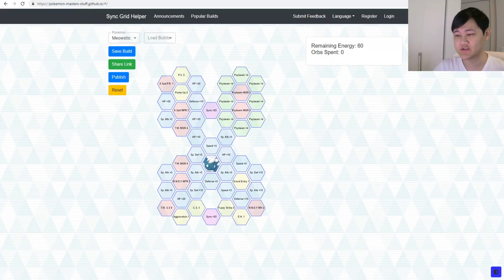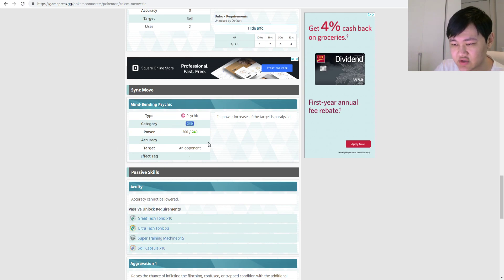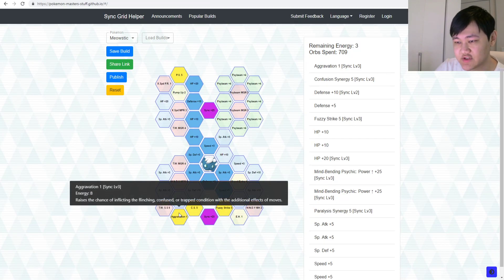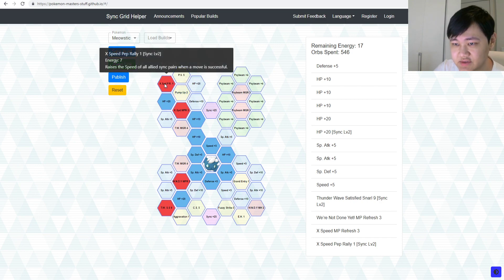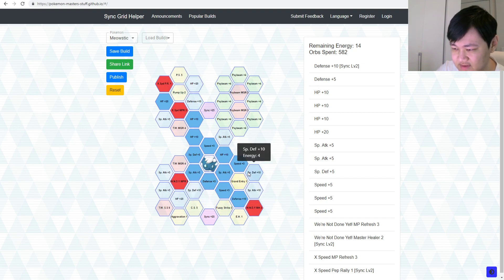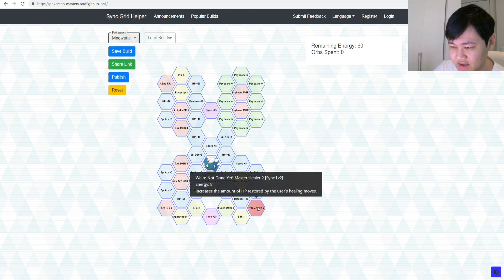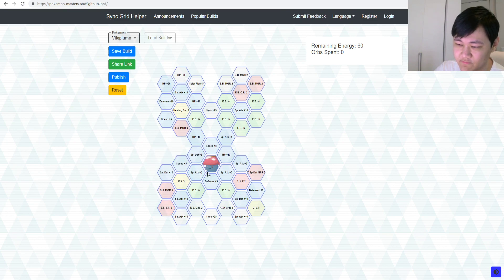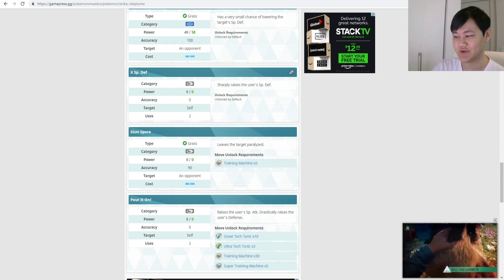NEW F2P GRID! CALEM & MEOWSTIC SYNC GRID BUILD GUIDE! | Pokemon Masters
Video Title: NEW F2P GRID! CALEM & MEOWSTIC SYNC GRID BUILD GUIDE! | Pokemon Masters

Going over some sync grid builds for Calem & Meowstic in Pokemon Masters!